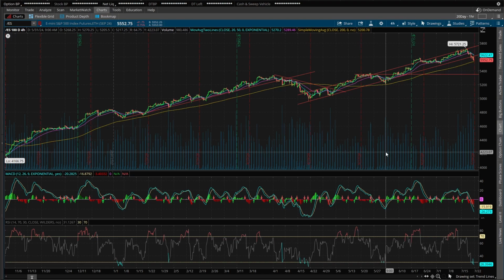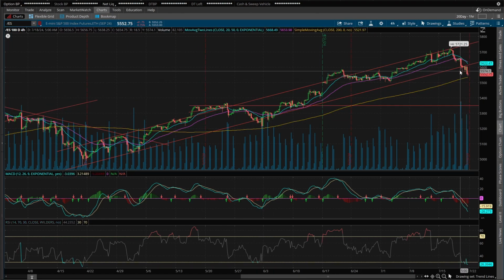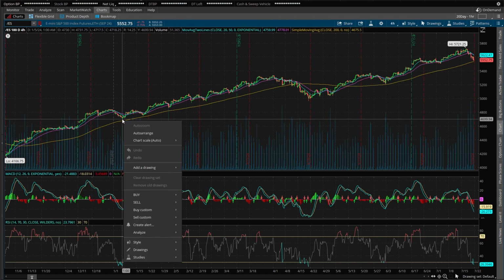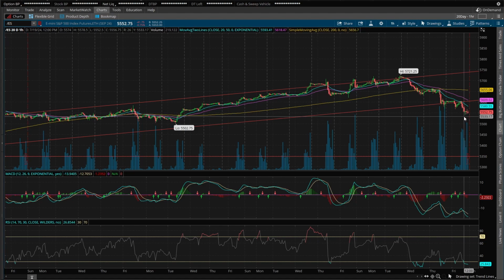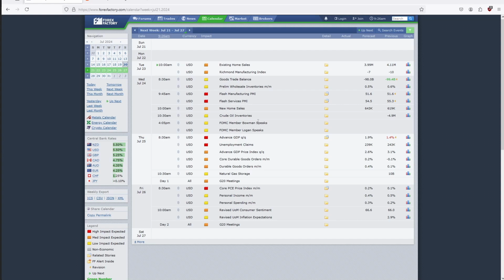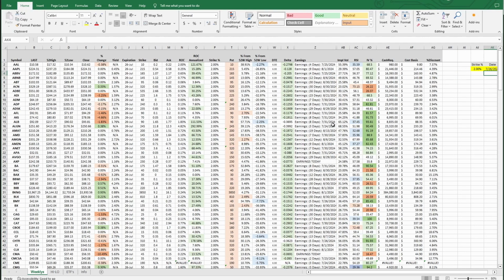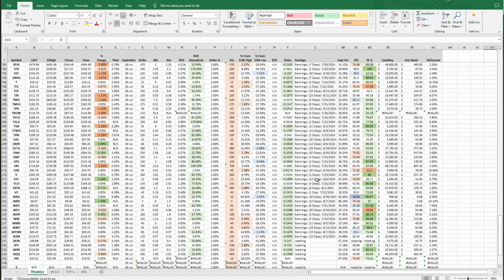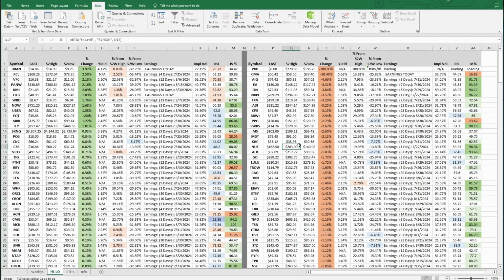SP500 Key Levels & Earnings Season Update